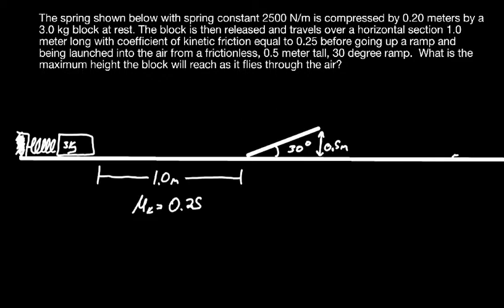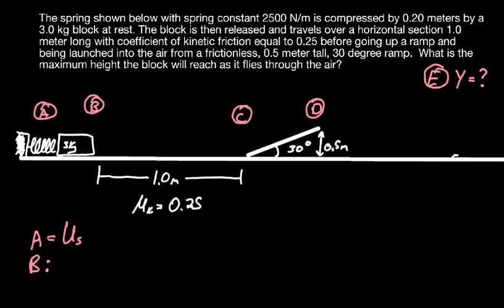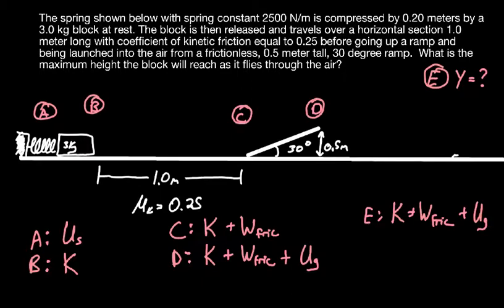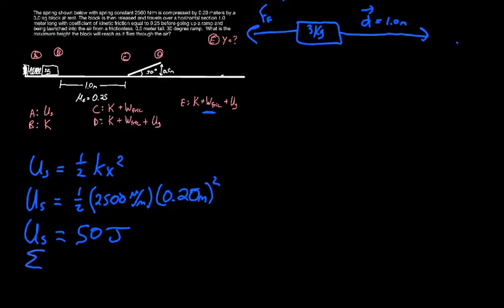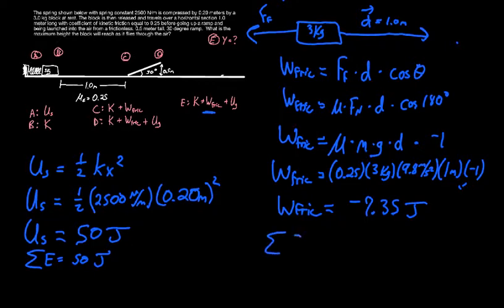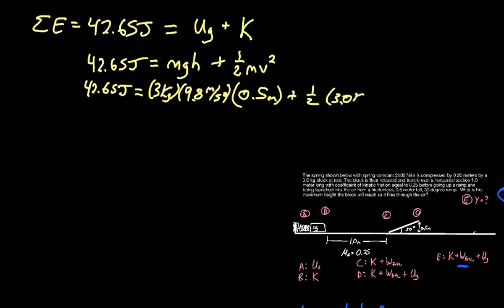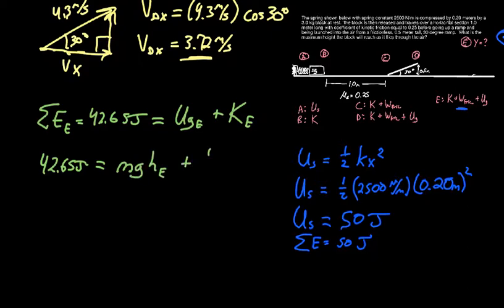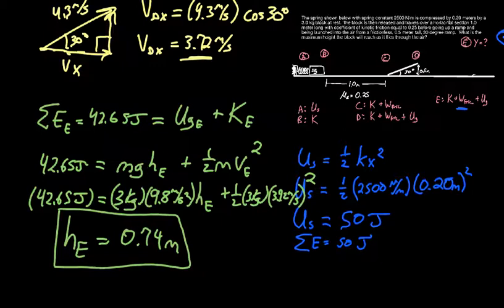Conservation of energy problem - a LOT going on!